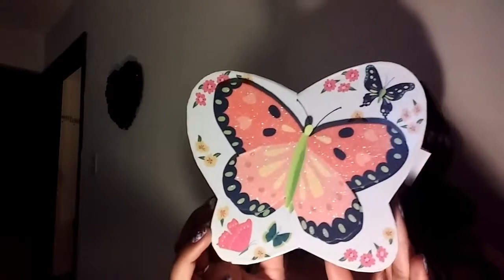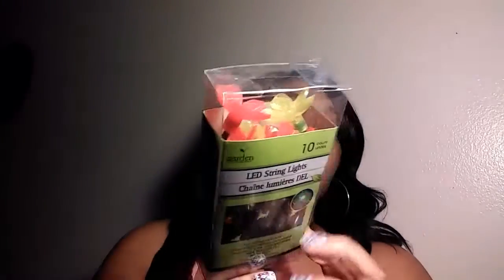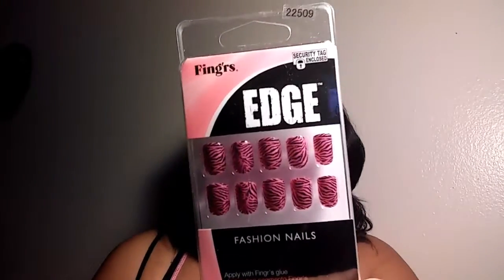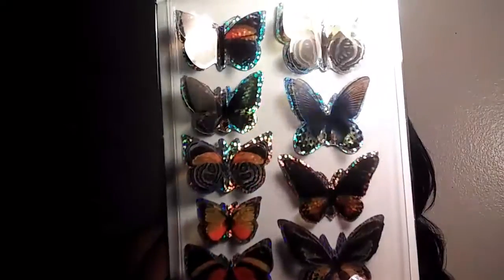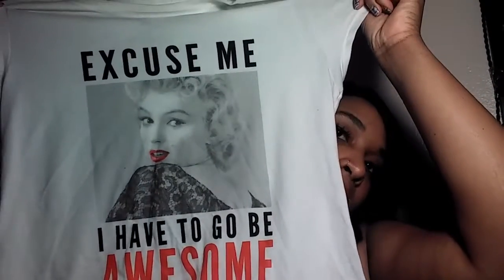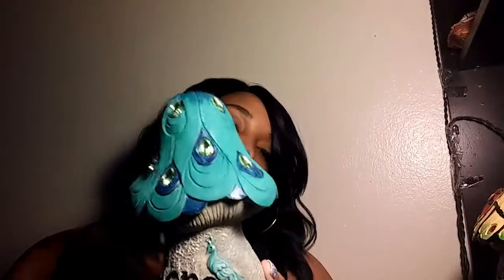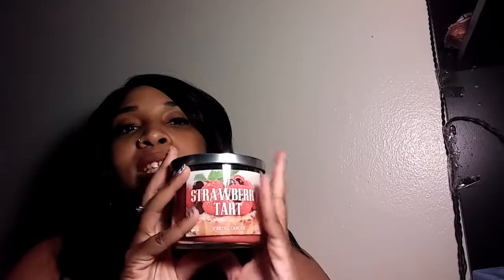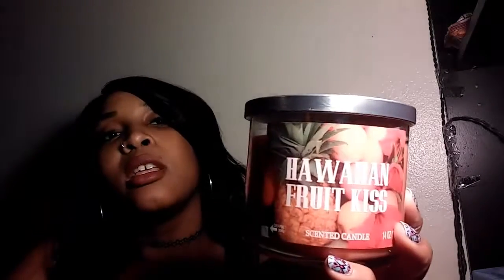Dollar tree haul and family dollar haul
Some nice trendy cheap new finds